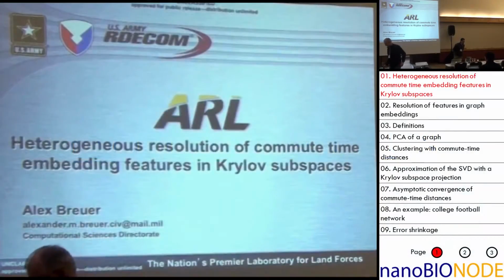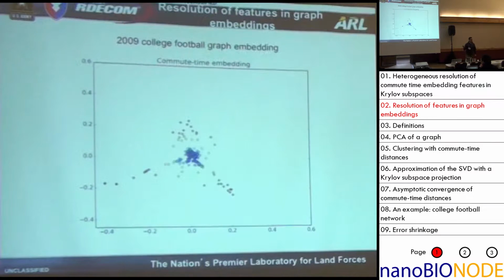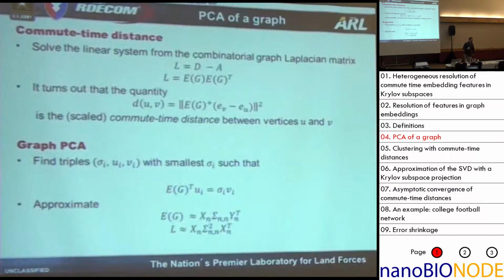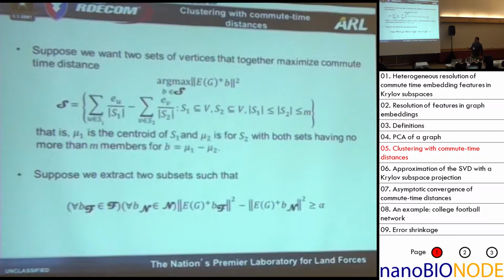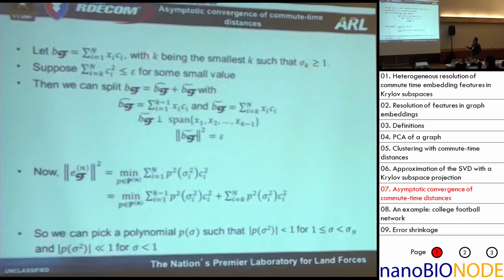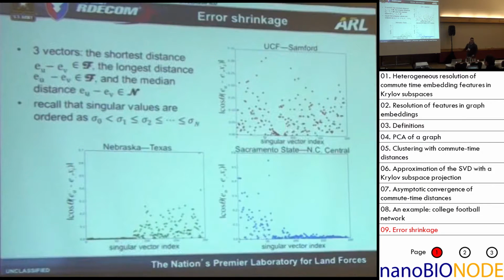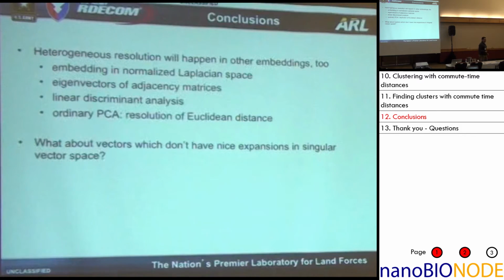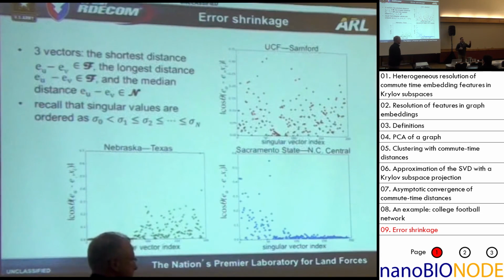Heterogeneous resolution of commute time embedding features in Krylov subspaces (Alex Breuer)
14th Copper Mountain Conference on Iterative Methods
Alex Breuer
3/23/2016